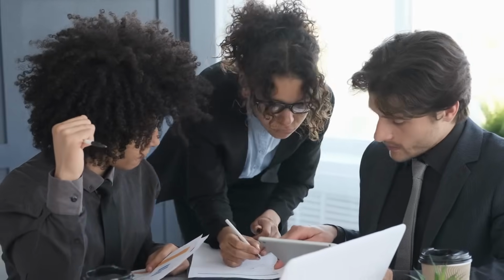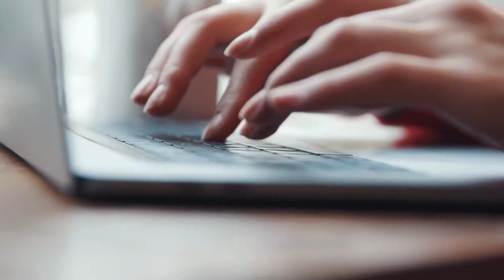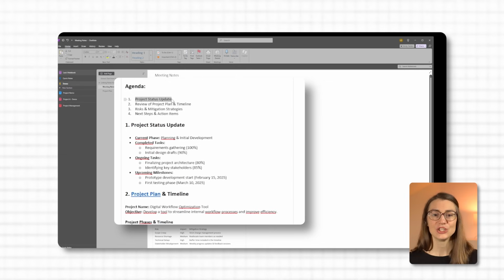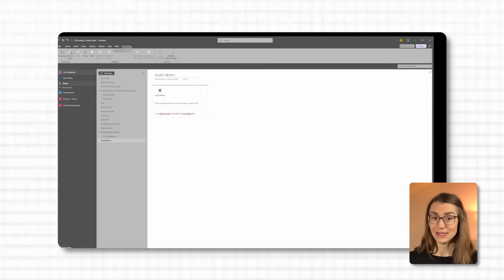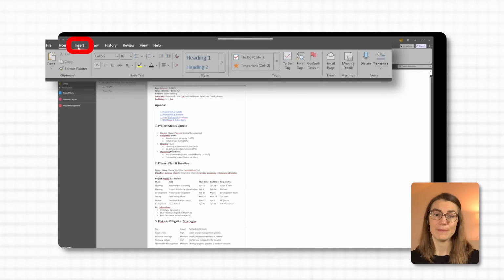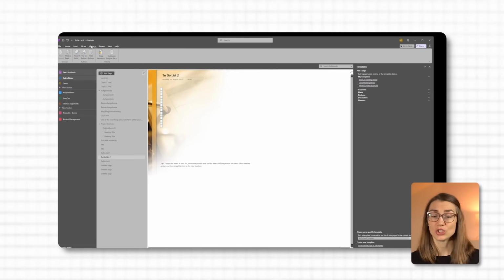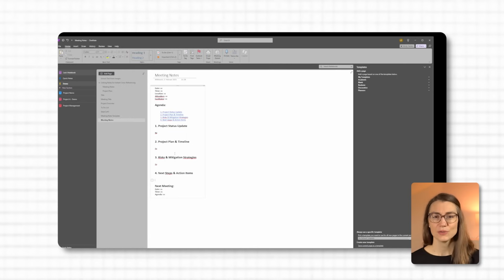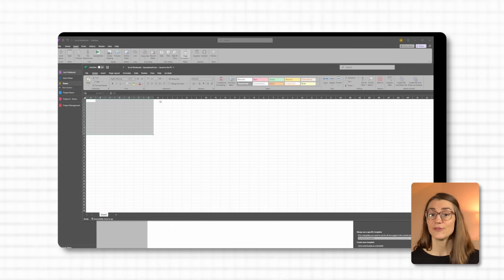8 FANCY OneNote Features You Must Know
Timestamps:
00:00 Why This Video Is Right For You
00:29 Feature #1: Ink to Text and Math Conversion
02:17 Feature #2: Extract Text from Images
03:38 Feature #3: Linking Notes for Cross Referencing
05:20 Feature #4: Embedding and Transcribing Audio Notes
08:10 Feature #5: Page Templates & Custom Layouts
10:06 Feature #6: Page Versions and Backup Recovery
12:07 Feature #7: Tagging for Quick Categorization
13:29 Feature #8: Embedding Rich Media